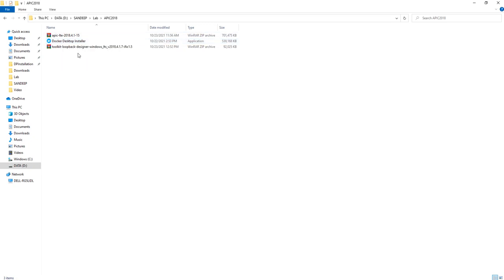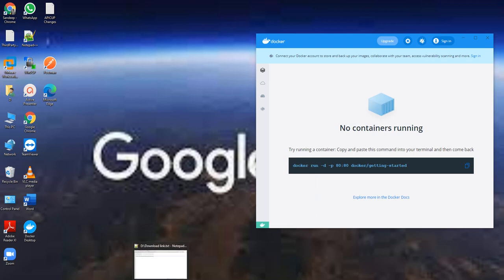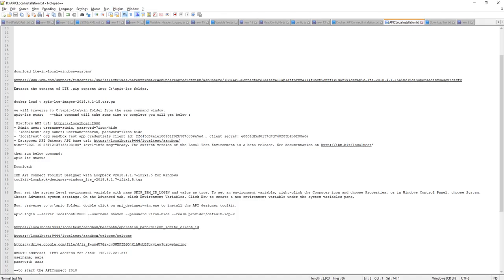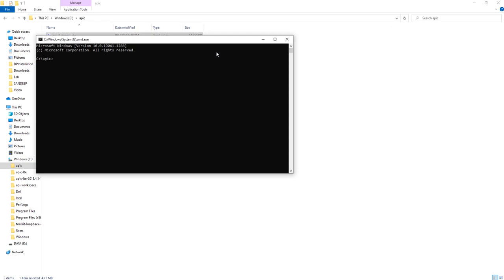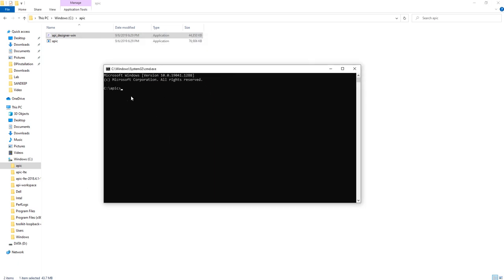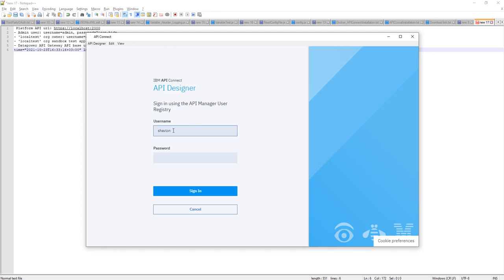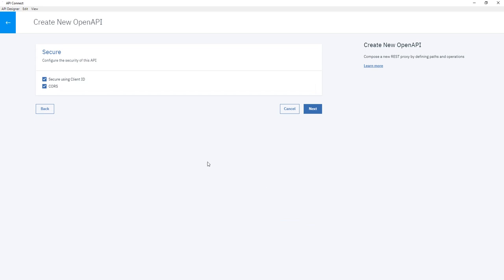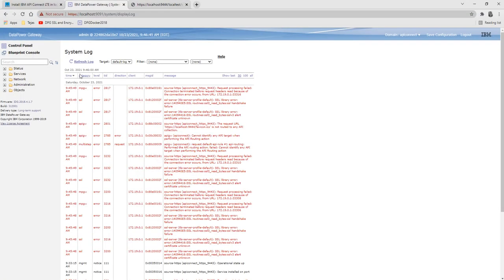IBM DataPower and APIC2018 installation on Docker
How to install IBM DataPower and APIC2018  on Docker.